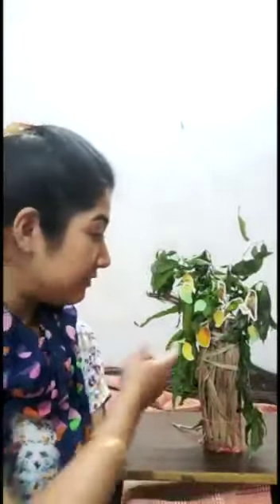Explanation of the RFP book 'The Mango Tree' for class 1'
Explanation from Pg no. 11-Pg. No 13